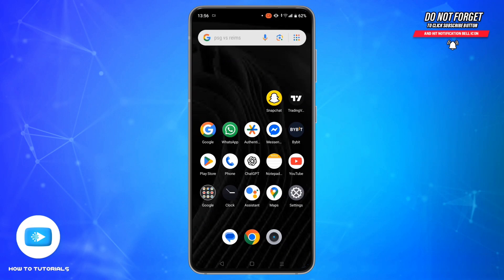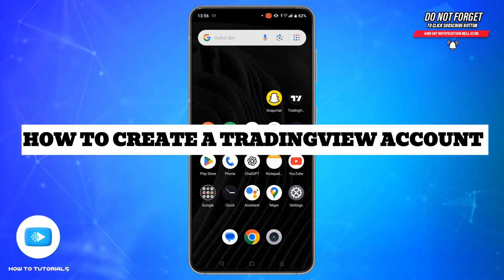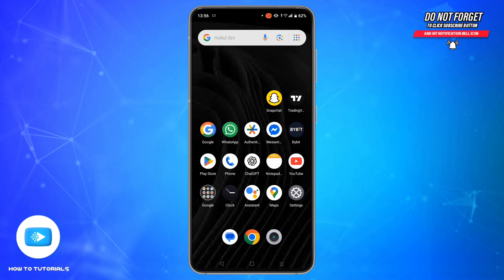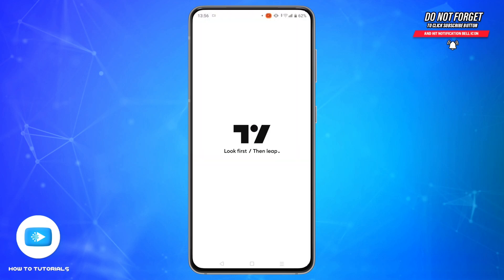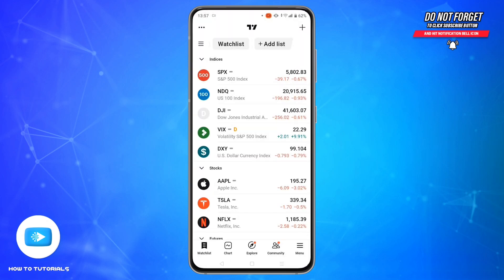How To Create TradingView Account Using Mobile App 2025 | Sign Up For TradingView On Android & iOS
"How To Create TradingView Account Using Mobile App 2025 | Sign Up For TradingView On Android & iOS" - A Video Guide by How To Tutorials.

Ready to access powerful charts and trading tools on your phone? This tutorial shows you how to create a TradingView account directly from the mobile app. Follow these steps to sign up using your email or social login and start customizing your trading workspace.